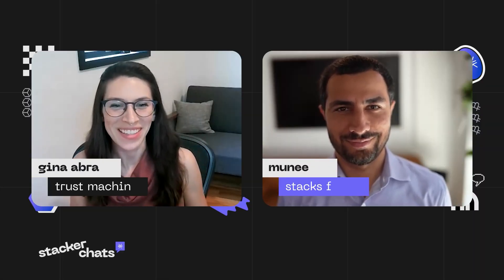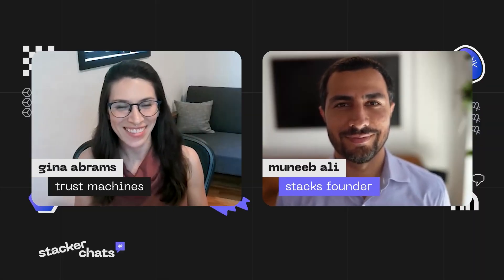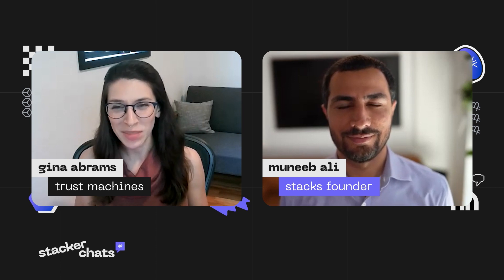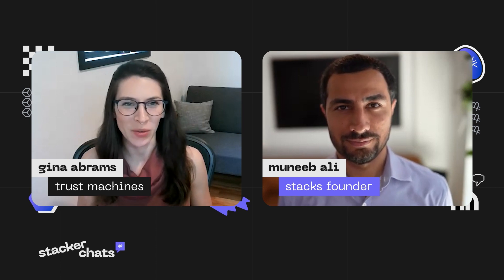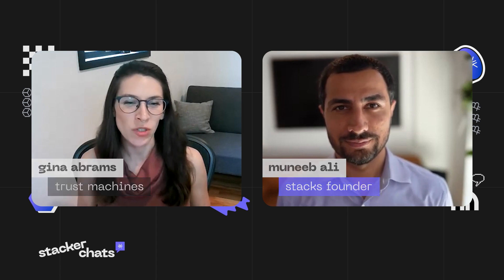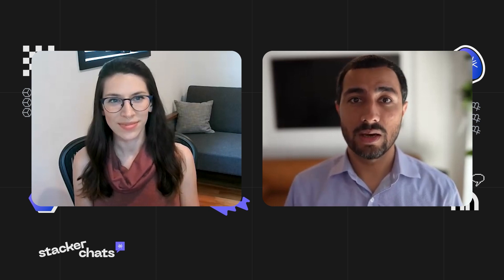Jack Dorsey’s web5 on Bitcoin & the Current Bear Market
📲 In this Stacker Chats clip, Muneeb Ali (Stacks Founder) sits down with Gina Abrams to discuss The Difference Between the Ethereum & Bitcoin Communities